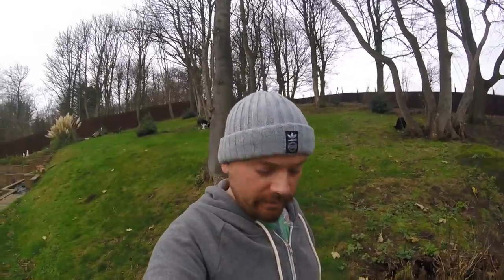GOT A GOPRO HERO4 SESSION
The GoPro Hero4 Session will come in handy for a lot of things. It's not perfect and wasn't worth the early heavy price tag. But now it's been reduced, it has become interesting.
I'm Shaun and I make YouTube movies about global my travel adventures. I thoroughly enjoy learning about and experiencing different cultures, meeting new people and pushing yourself to the things you would not Normally the. These are my personal stories. Thanks for joining my adventures.